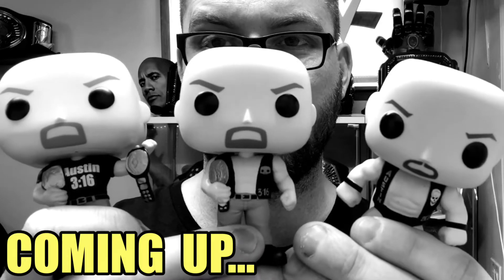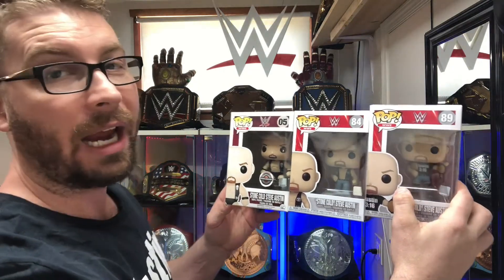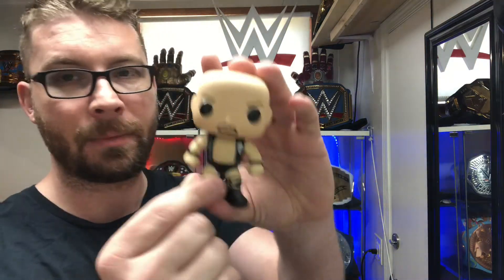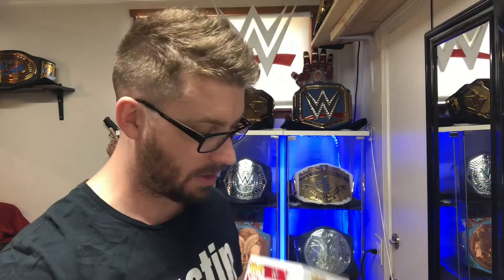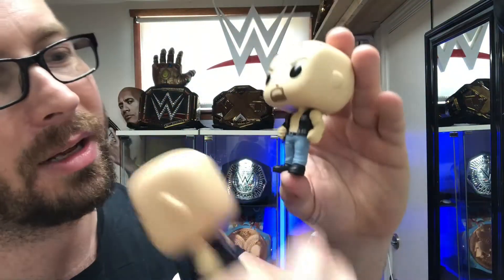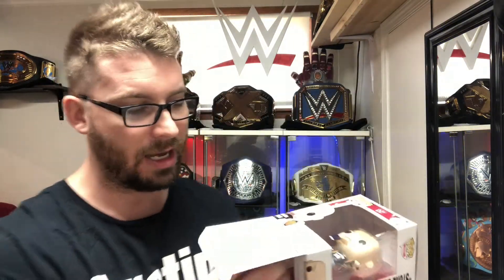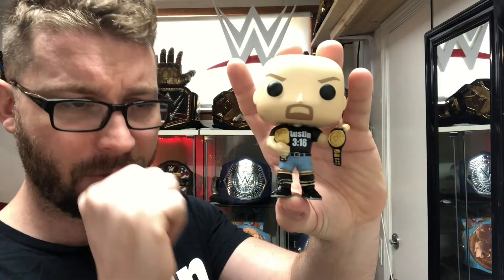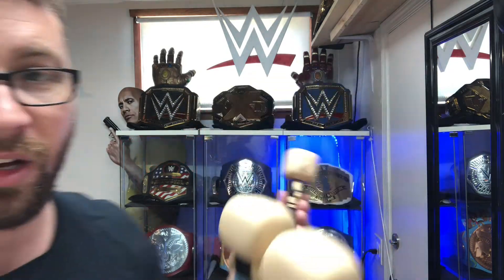Happy 3:16 Day with 3 Stone Cold Funkos!!! OH HECK YEAH!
WWE Smokin’ Skull Replica Review Video Below

Happy 3:16 Day everyone! I just got my 3rd Stone Cold Steve Austin funko, and I'd like to show you how they compare and contrast.